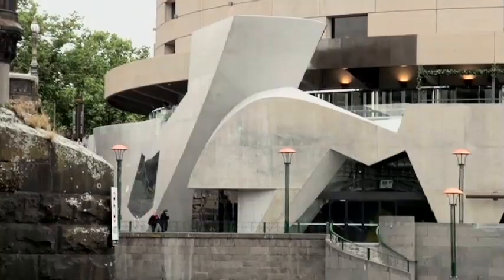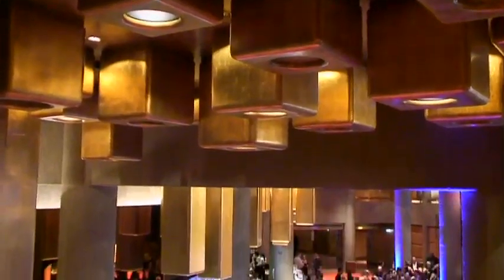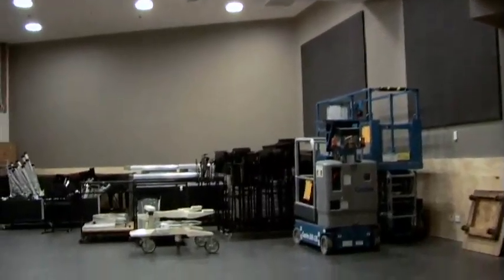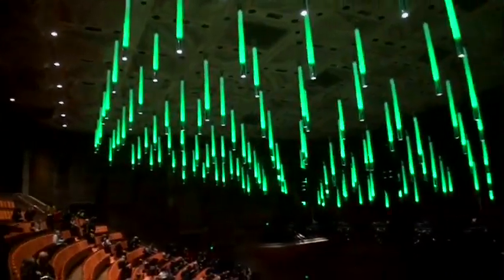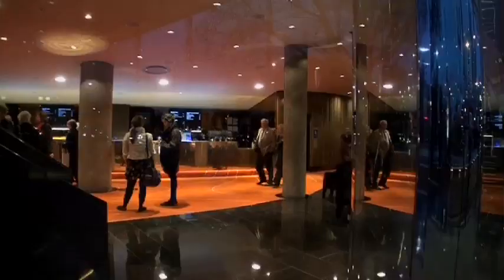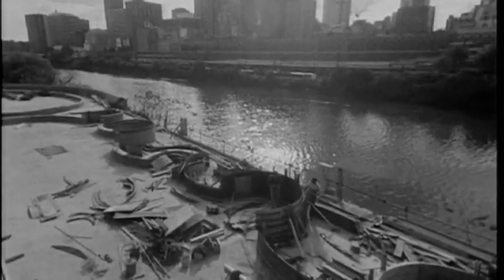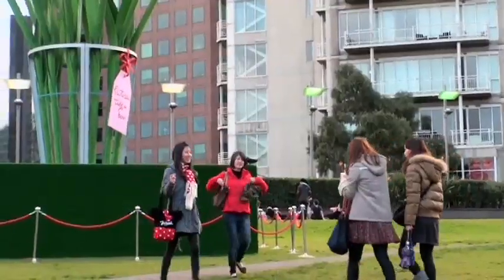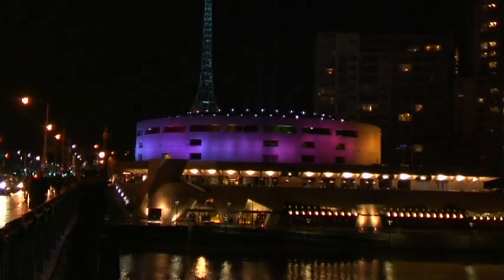Hamer Hall refurbished for the 21st Century (2010 to 2012)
Traces the heritage, creative and practical elements involved, from the initial 1970s iconic concept by Sir Roy Grounds, through John Truscott's famous interior iterations and ARM Architecture's outstanding design for the 21st Century - turning the forbidding cultural "fortress" into a welcoming social hub that is finally open to the riverfront.